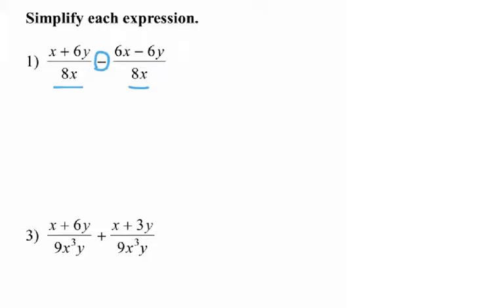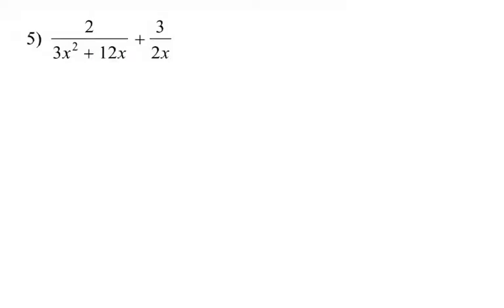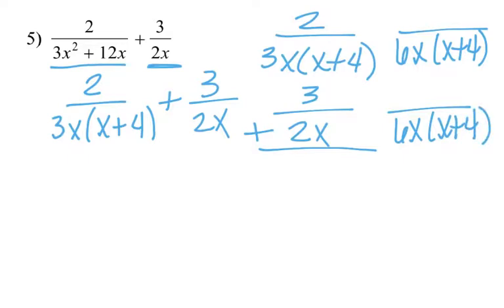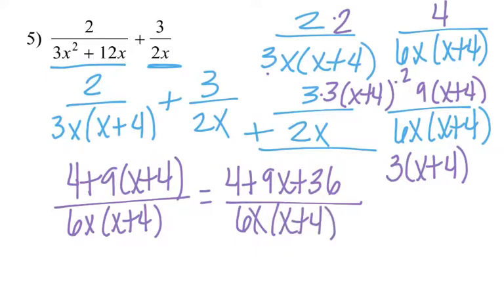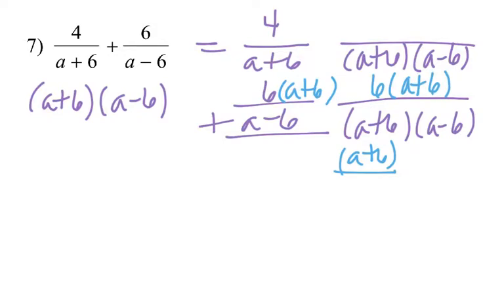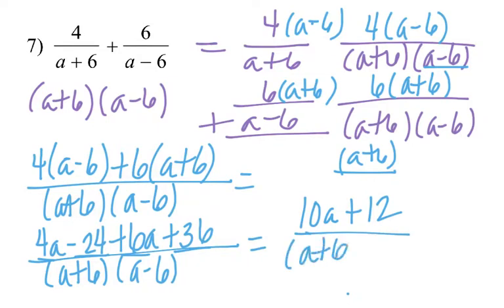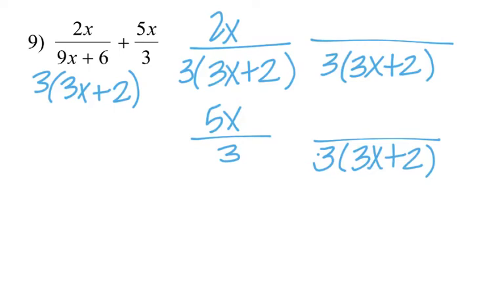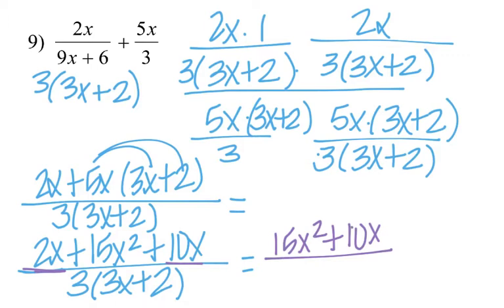Algebra 2: Adding and Subtracting Rational Expressions